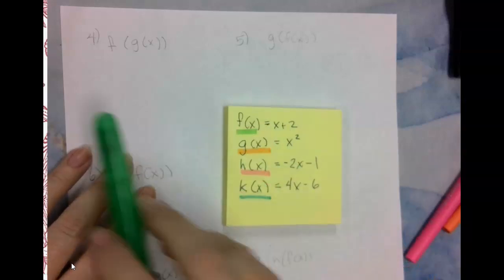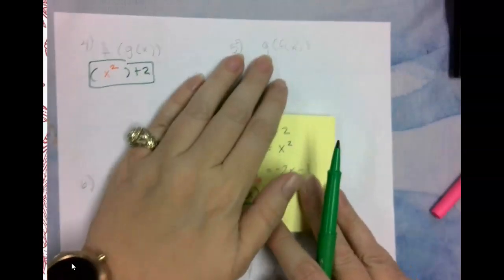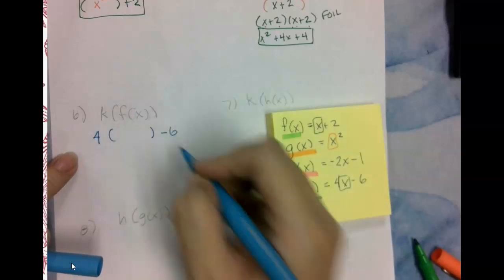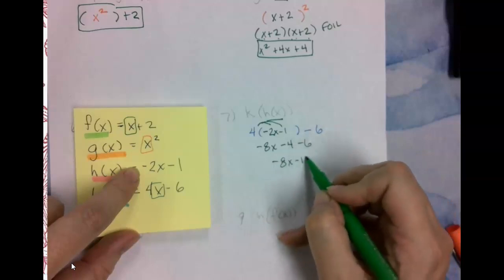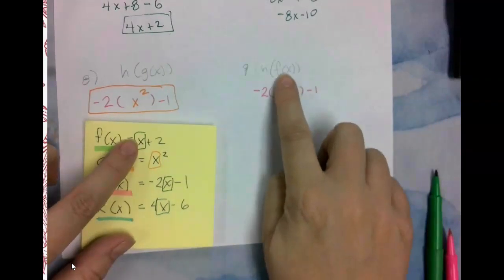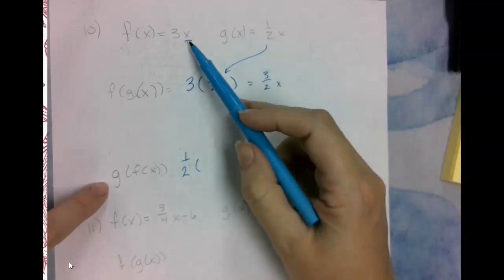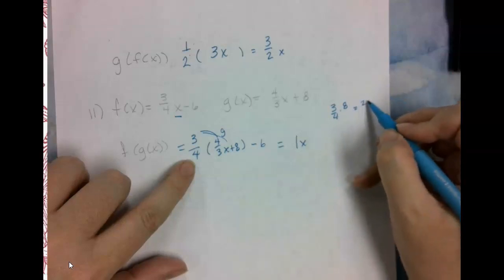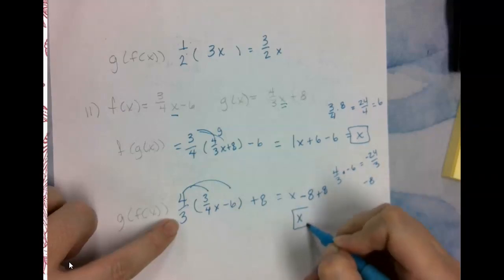Compostition of functions